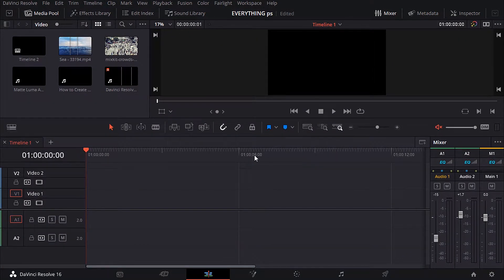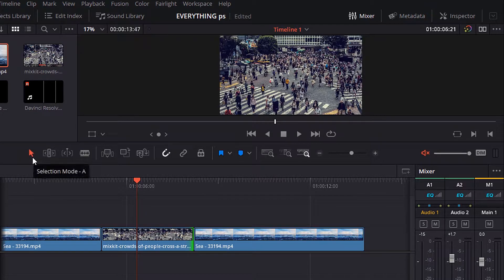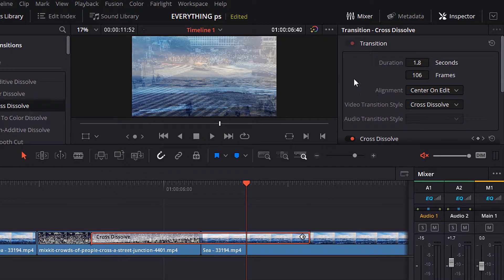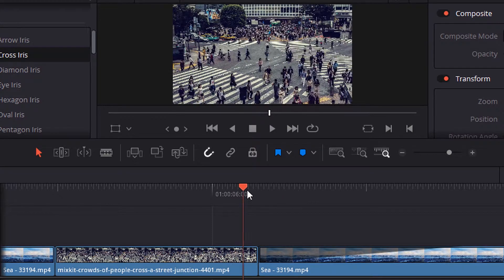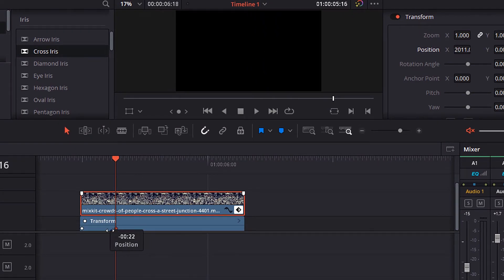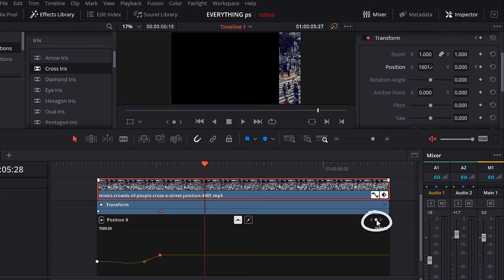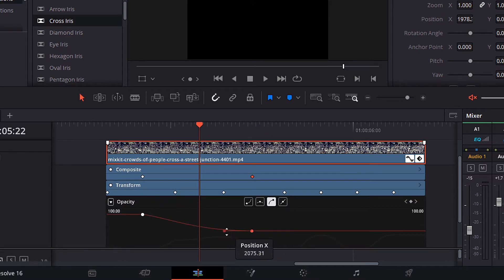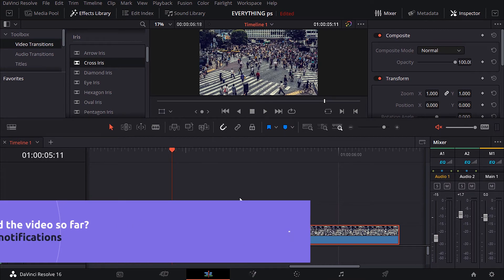Keyframes | Transitions Effects | Video Editing | DaVinci Resolve 16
In this tutorial, we will continue with the DaVinci resolve 16, course.
we will talk about keyframes and transitions effects.